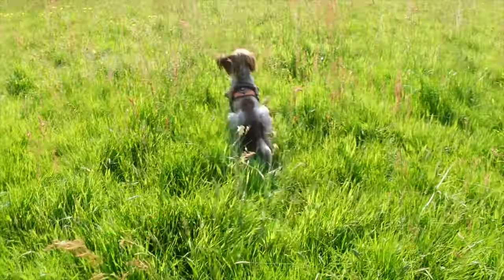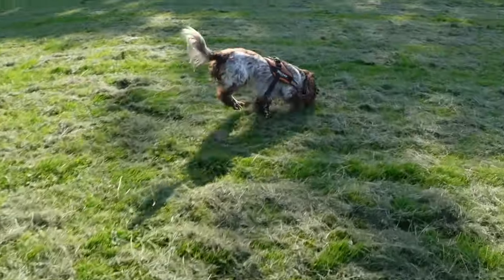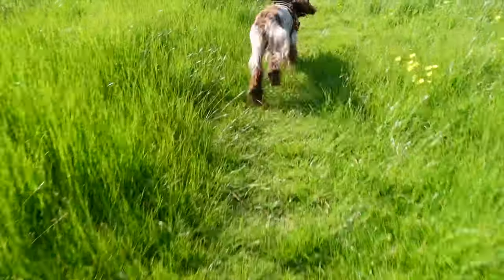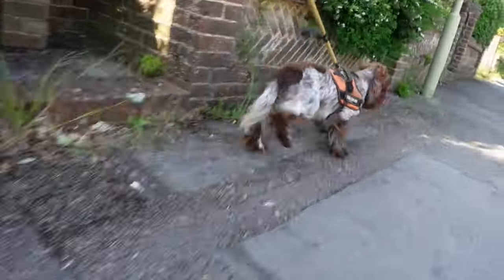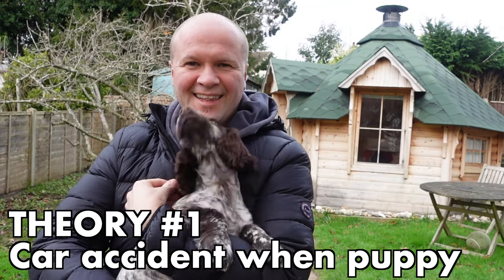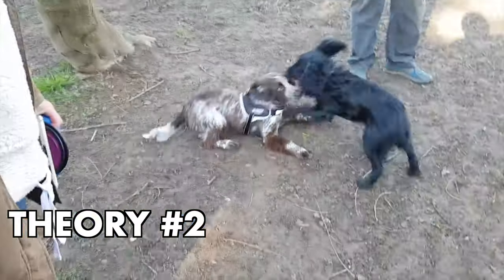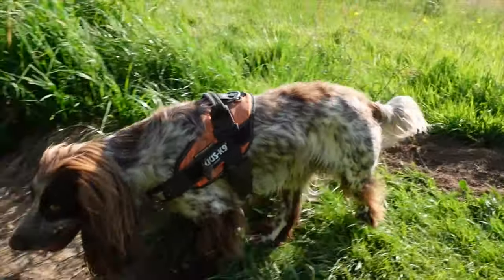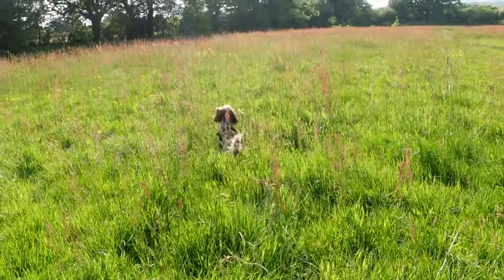Why I want to fix his legs...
Is there such a thing as a Cocker Spaniel leg problem?
We're really worried about Casper the Cockerspaniel's limping. Well, it's not a limp. He does a kind of hopping, only after he has done some walking. The vet can't find anything obviously wrong.
Casper the Cocker Spaniel seems completely unbothered by the limping, but we are bothered about our poor little dog. What do you think?

Microphone - DJI MIC

0:00 Cocker spaniel dog leg limping problem
0:20 Why does our cockerspaniel dog have a limping leg problem?

120923 Changed from There's something wrong with our dog CTR 0.3%